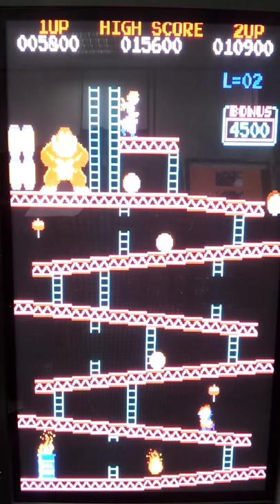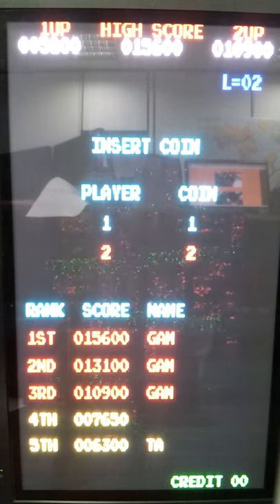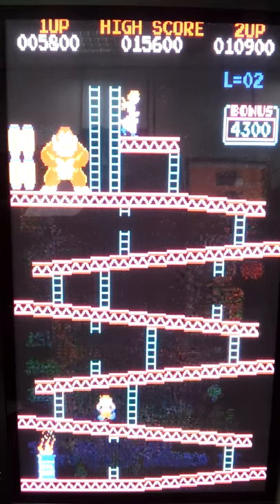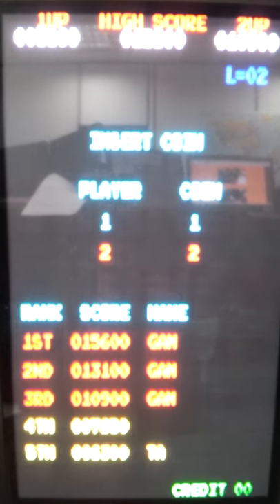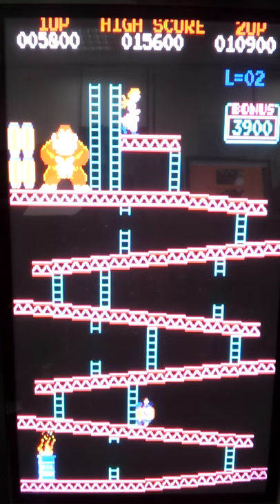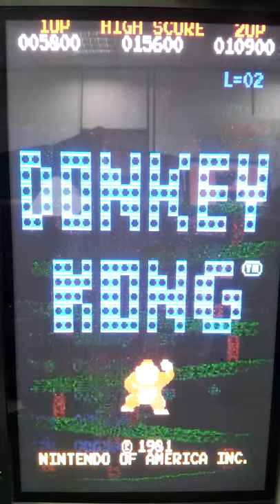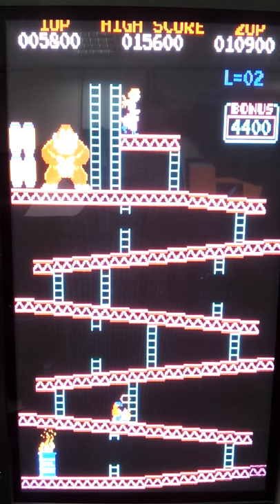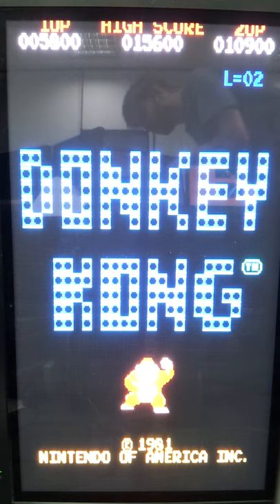Reducing plasma screen sparkling by adjusting vertical scan voltage POT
Sorry for the poor quality, it was the best I could do!

for more information on this.